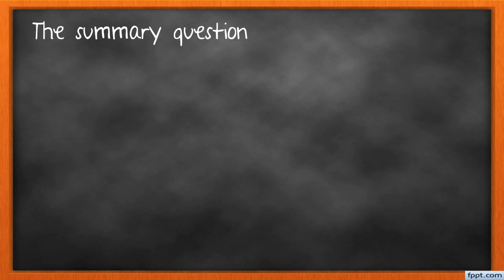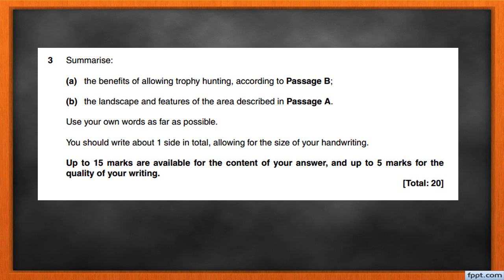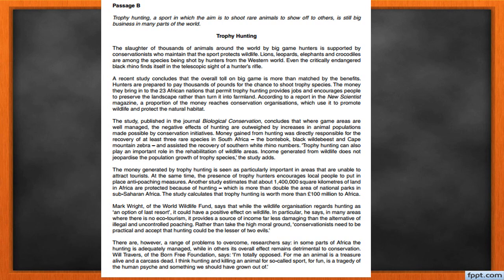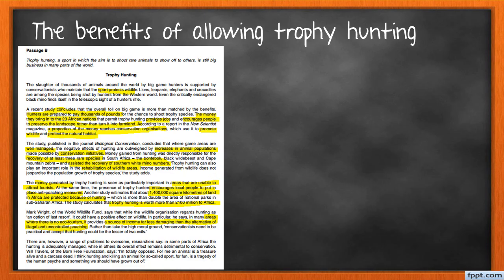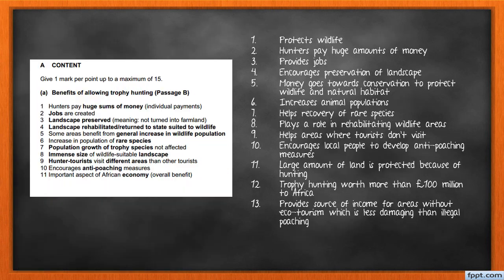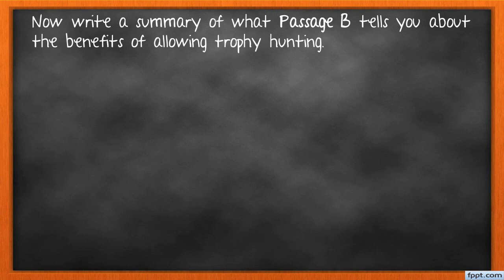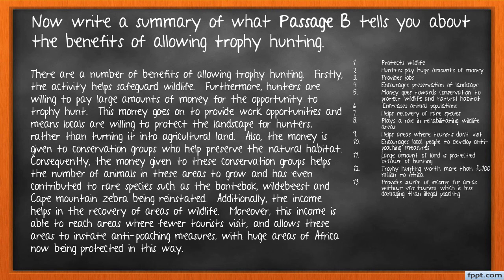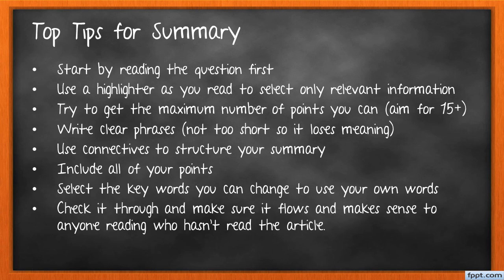iGCSE English Language Question 3 Revision Tips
Here is the 3rd and final revision video on the iGCSE English Language exam (Extended paper), with useful tips and a talk-through of question 3, the summary question.

Never one to ignore constructive criticism, the sound quality should be slightly better on this one after I managed to raid the media department and get my hands on a fancy microphone to use (no potatoes in sight here!)